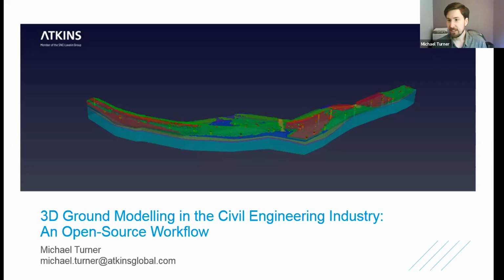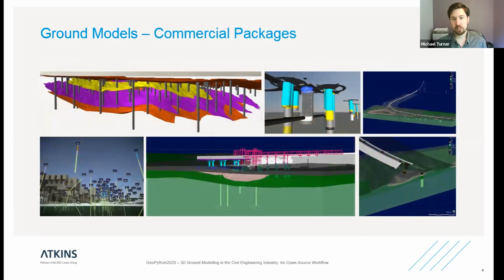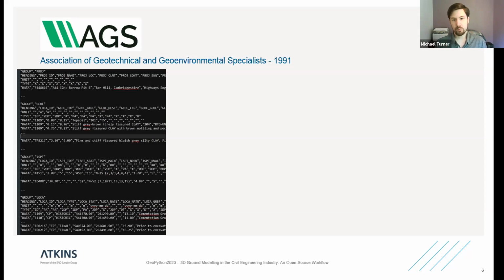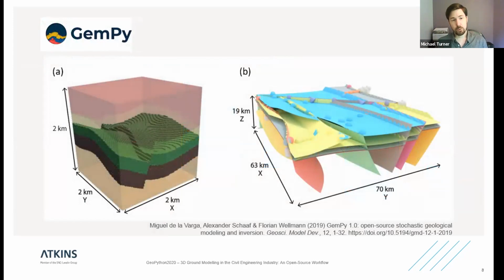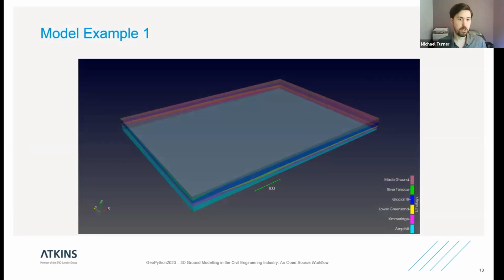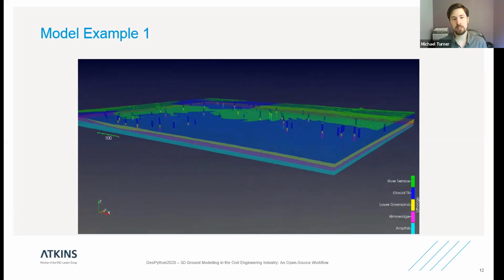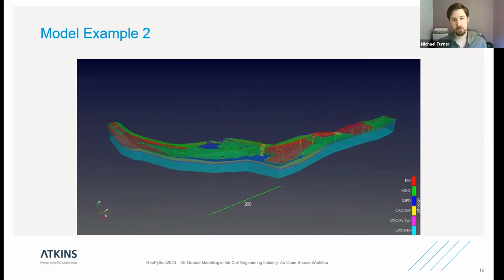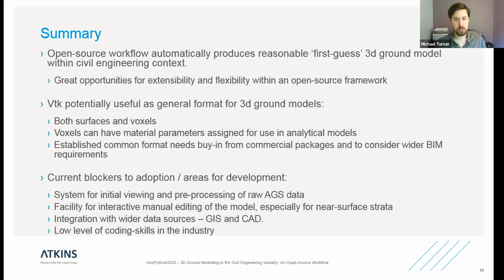GeoPython 2020: 3D Ground Modelling in the Civil Engineering Industry, Michael Turner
We present the findings of initial investigations into the use of open-source solutions for 3D ground-modelling within the context of the civil engineering industry.